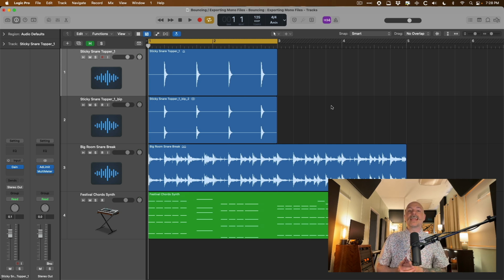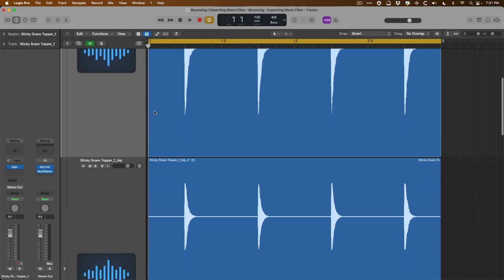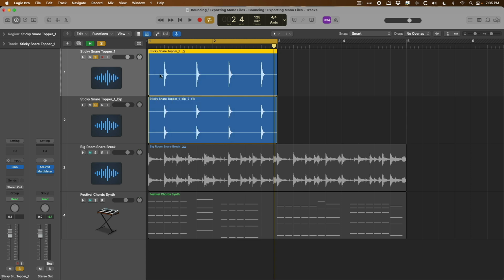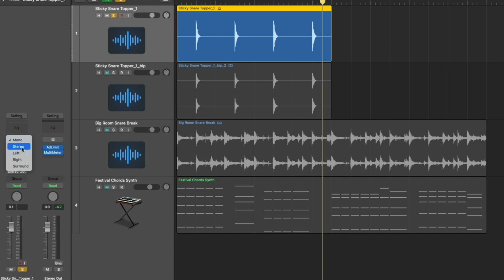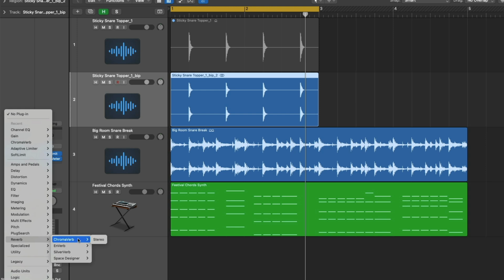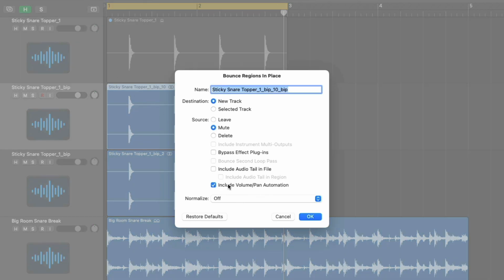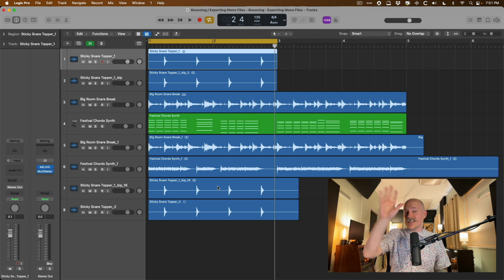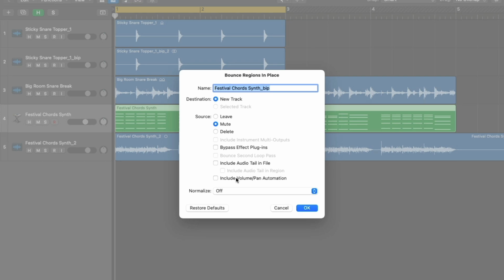Export Mono Audio Files in Logic Pro (Yes, It Can Be Done)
Many believe Logic Pro can only bounce/export files in stereo. This is NOT true. Learn how to ensure your Mono files stay Mono when you bounce or export.

**Enjoy this video on bouncing/exporting files from Logic Pro? Never miss a reason Why Logic Pro Rules.

Apple's Logic Pro (Try the Free 90-Day Trial!)

00:00 - Intro
1:08 - How to Tell the Difference Between Mono & Stereo Audio Tracks
3:01 - How to Tell if Software Instrument Track is Mono or Stereo
3:41 - The Problem: Mono File Pretending to Be Stereo
5:50 - How Input Channel Mode affects Mono vs Stereo
7:22 - How Plug-ins Affect Mono vs Stereo
9:50 - The #1 Reason All Your Exports Are In Stereo
12:43 - How to Export Mono Software Instruments
14:16 - TL;DR - How to Export Mono Files From Logic Pro